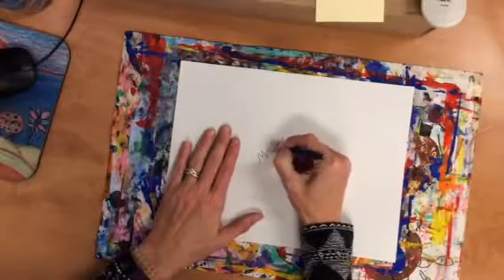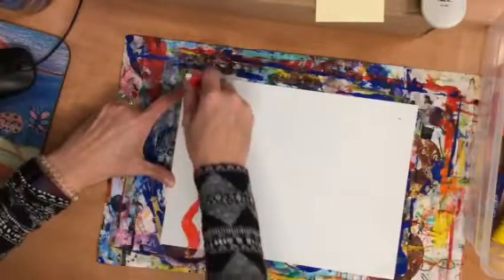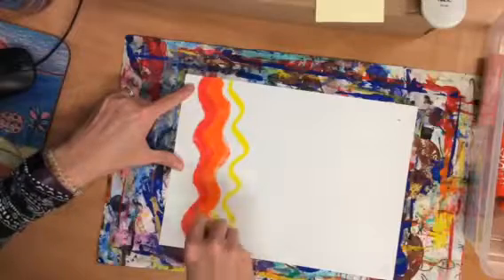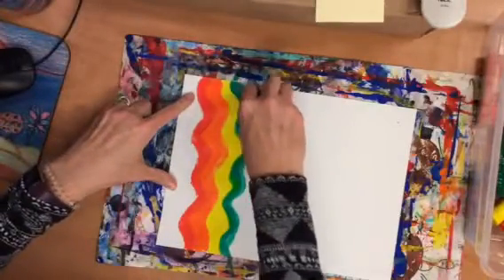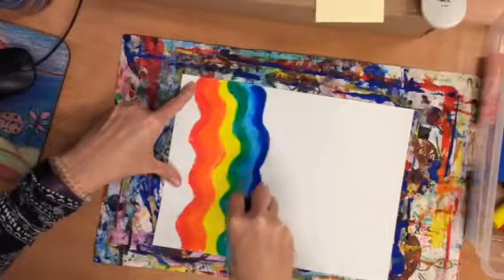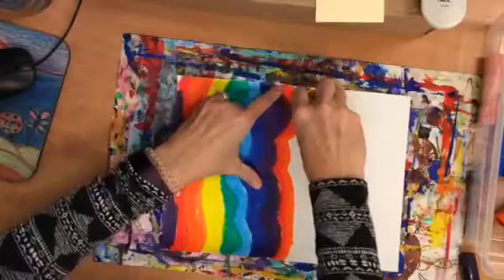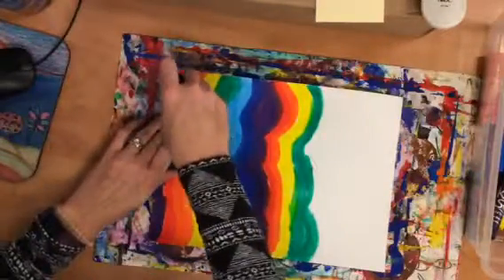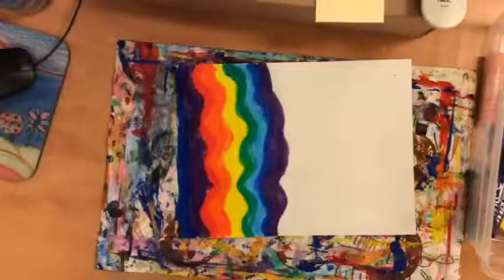Roy G Biv